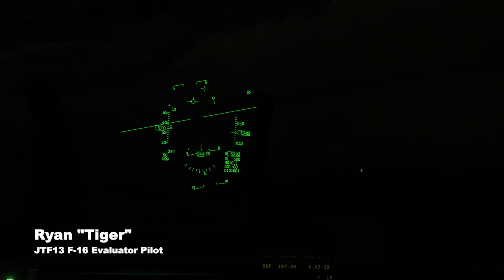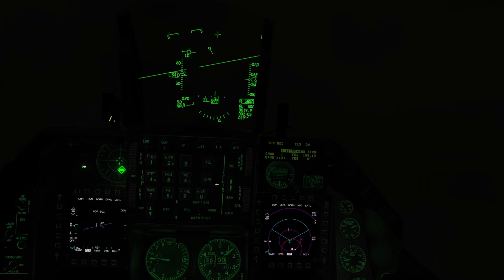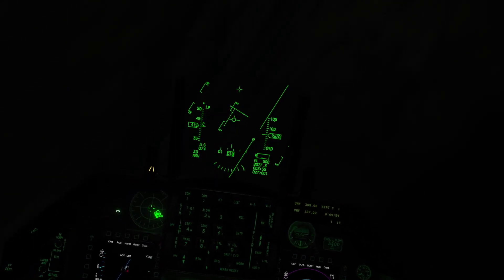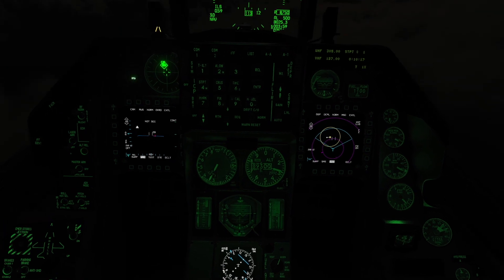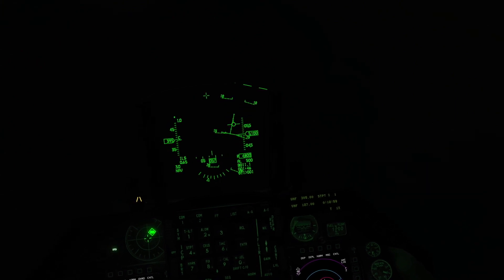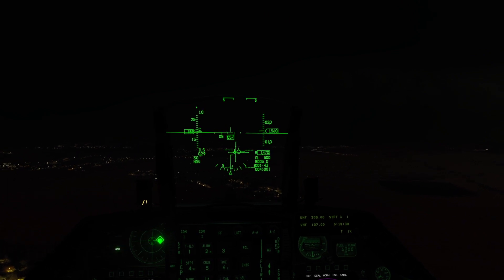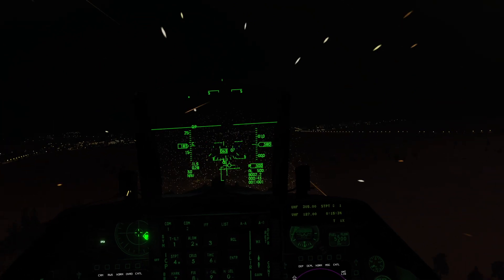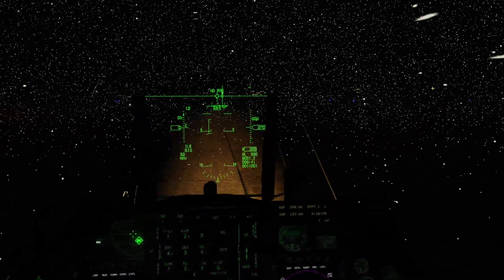How to land the F16 using ILS in DCS World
This video will explain the basics of configuring your Viper for landing using the Instrument Landing System in DCS World. An often overlooked skill in flying in DCS but vital for safely landing in inclement weather. More tutorials to follow.

00:00 Intro
00:15 Finding ILS Frequency
00:54 Configuring for ILS
01:58 Initial Line Up
03:02 HSI Course Line Up
04:05 Glideslope Intercept
04:56 Gear Down
06:12 Approaching Airport
06:42 Looking for Runway
07:03 Flare
07:20 Recap/Summary